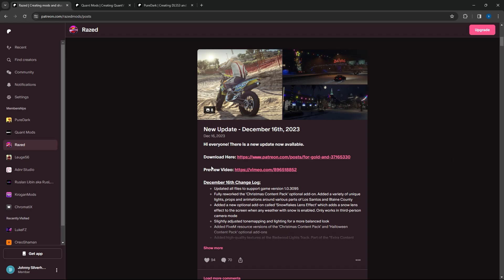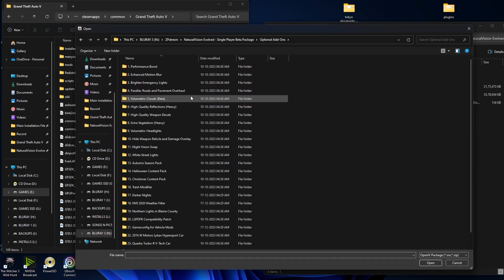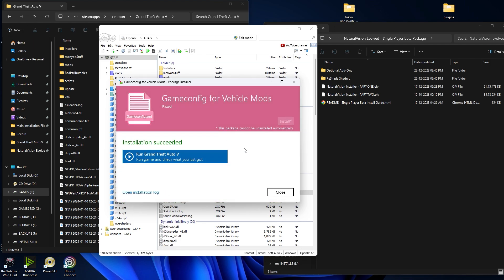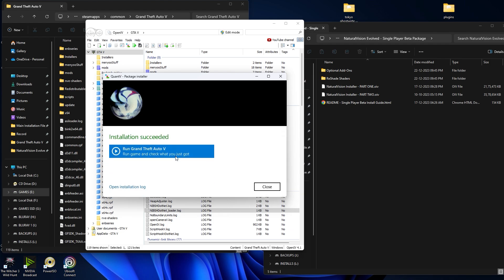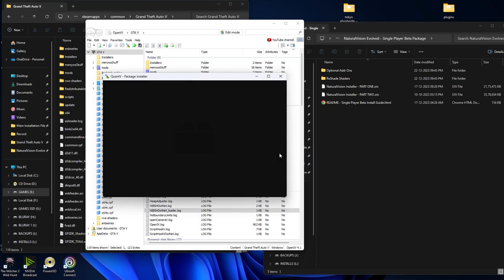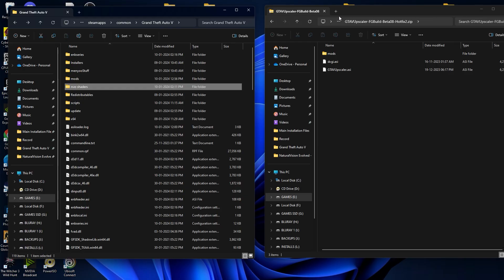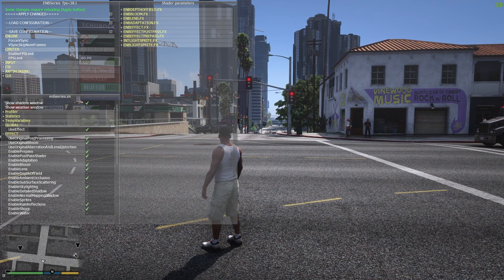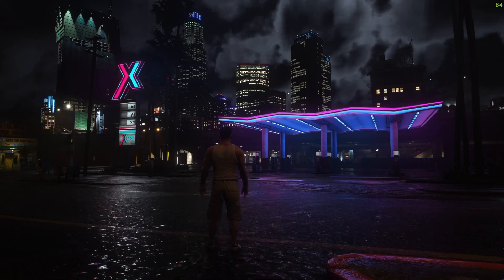HOW TO INSTALL NVE + QUANTV + DLSS 3 IN GTA 5 - QUANTV & NVE Mod Installation Gta 5(LATEST 2024)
PC SPECS :
GPU                       : ZOTAC RTX 4090
MOTHERBOARD : Asus Prime Z690 P
CPU                       : I9 12900k
RAM                      : GSKILL 32 GB 3600MHZ
COOLER               : MasterLiquid 240L V2
CABINET              : Corsair 570X
PSU                       : Corsair 1000W 80+ Gold
MONITOR             : ACER 4K 144HZ

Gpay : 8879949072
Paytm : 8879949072